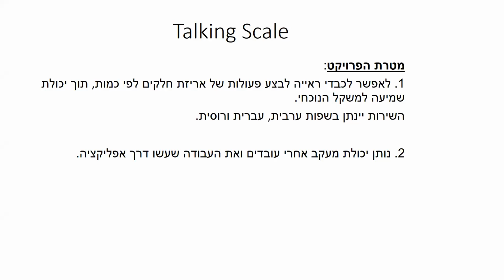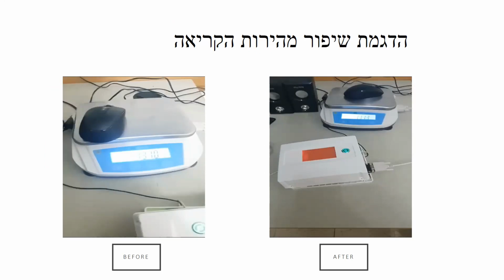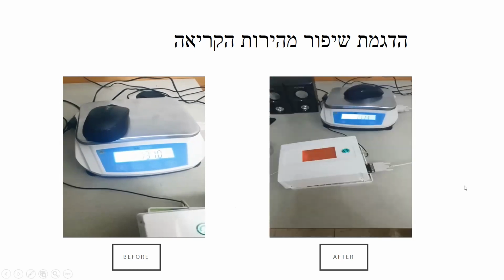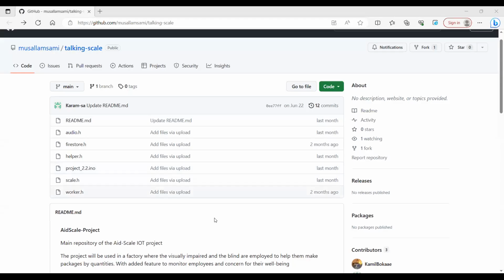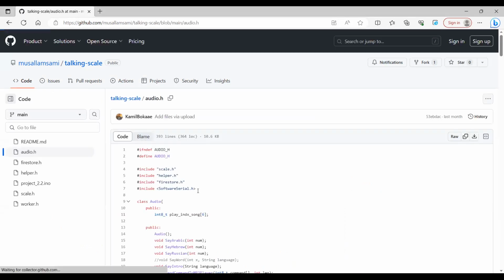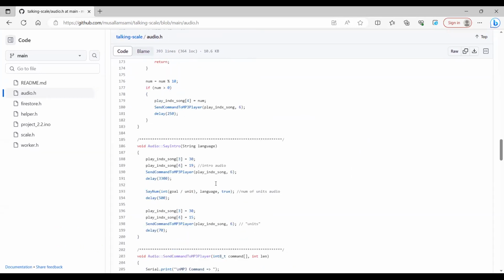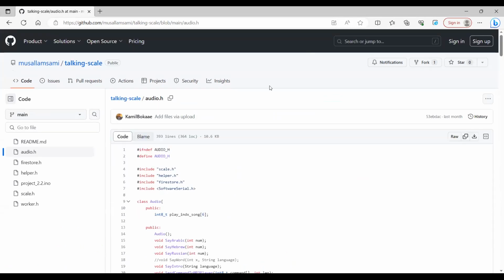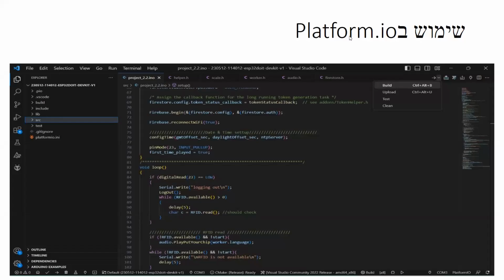Smart Scale - IOT Spring 2023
Talking-Scale
The project will be used in a factory that employs visually impaired and blind people, it helps them make packages by quantities. The project comes with an application for the manager to help him monitor his employees’ work and their well-being. Main features are:
• The system is connected to a digital scale and reads the weights and
quantities aloud.
• The system identifies the employees by their tag and produces statistics
to track their work.
• The project supports 3 languages- Hebrew, Arabic and Russian.

This project is part of ICST - The Interdisciplinary Center for Smart Technologies, Taub Faculty of Computer Science, Technion